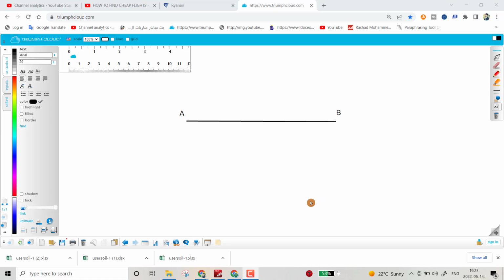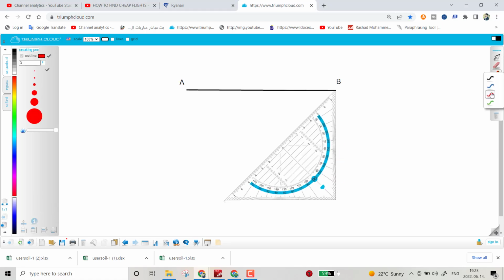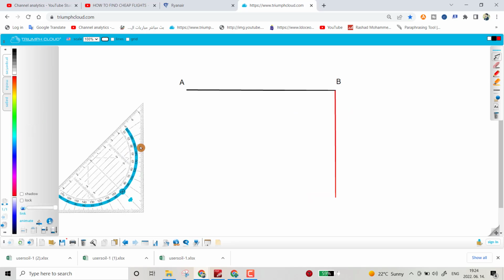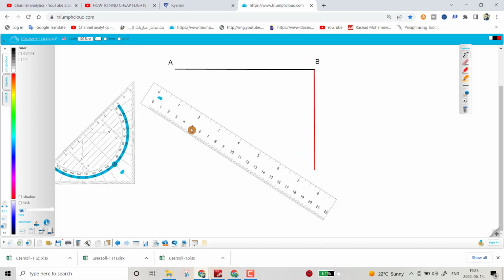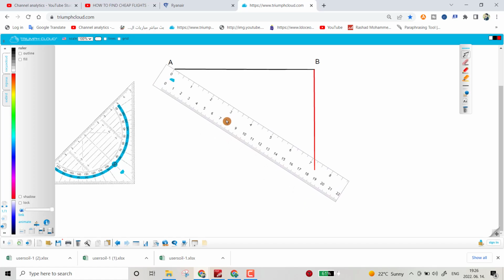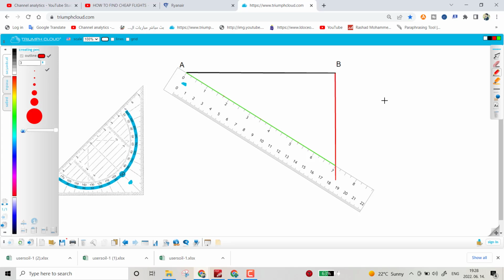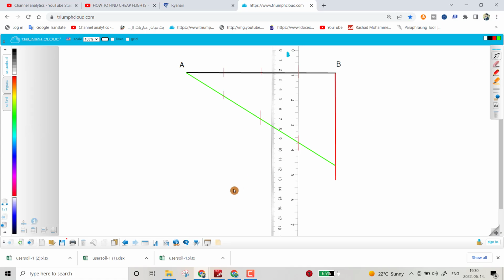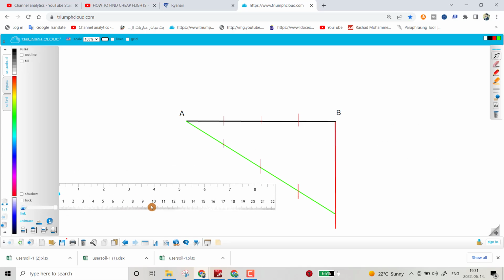Tutorial 4: How to divide line to equal parts |Engineering Drawing Tutorials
Engineering Drawing: Learn to divide line to equal parts in a very easy way and get many engineering drawing tutorials